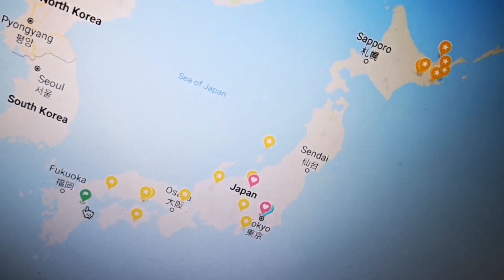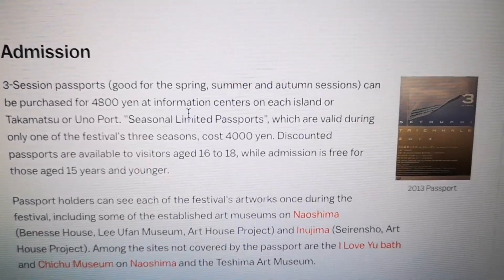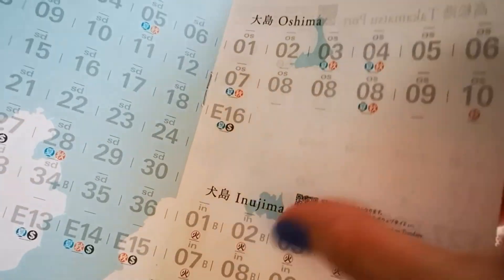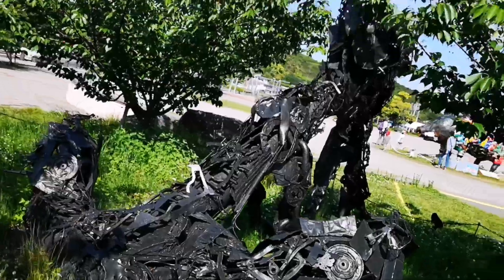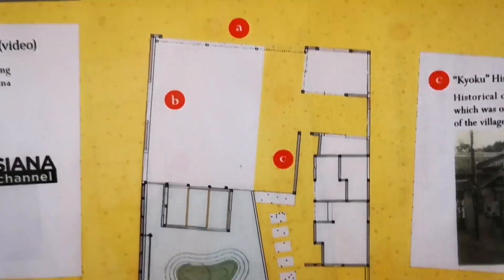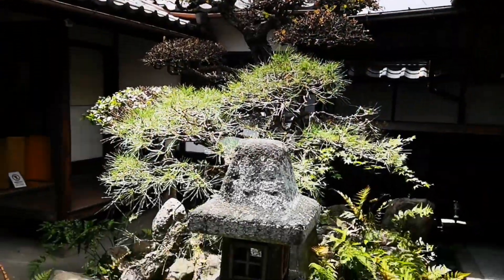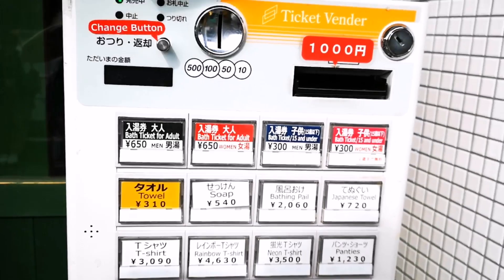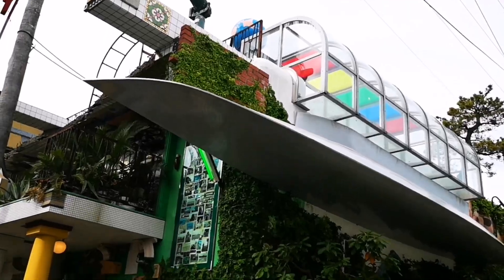Adeyto 🖼🏝️ NAOSHIMA 🏚️HAISHA ♨️ BATH ART HOUSE WATER ⛲ SETOUCHI TRIENNALE 2019 📽️ HUAWEI P20 PRO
Famous international artists have permanent exhibitions on the islands of Japan's inner Setouchi Sea but every 3 years the SETOUCHI TRIENNALE will bring everything to bloom! It has 3 seasons and the spring one just started! In 2019 it will go on during Summer and Autumn until 4th of November! Best is to get a ticket pass and stay at a cute beachfront house on the islands while visiting the Art and enjoying Nature & local foods! We are now on Naoshima that has many artworks by architect Tadao Ando and Shinro Ohtake. One of the art projects during the Setouchi Triennale is to transform old Japanese houses into crazy artworks like this "Haisha" by Shinro Ohtake that has the 🗽Statue of Liberty built in and parts of ships ⛵ built on the outside back wall and all floors covered in glass plates that have underneath them all kind of materials and small items. You have to line up to get inside all attractions, Setouchi Triennale is quite popular! And you better buy the expensive all season pass it is still cheaper than paying one by one and valid till November🎃! Next we visit Hiroshi Sambuichi's Art House called "Water" and after that Craziest ♨️ Hot Spring ever designed like Haisha house by Shinro Ohtake, has an Elephant up on the wall in men's bath and on the other side the ladies see it too, the outer wall is beyond surreal with one upper room (?) in decay as if it would fall on the street below 😀 Shinro Ohtake is a Japanese artist who was born in Tokyo and lives in Uwajima, Japan. He paints, creates installations and designs record covers and book covers. He has published dozens of books, such as a dream diary, a picture book, essays and art books. He is a graduate of Musashino Art Uni.
 so much more to see in following videos!